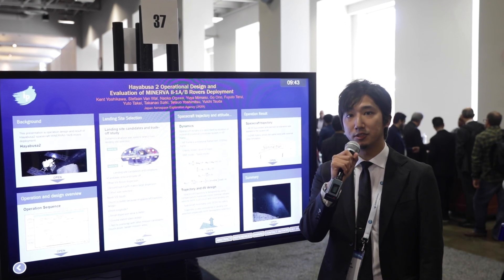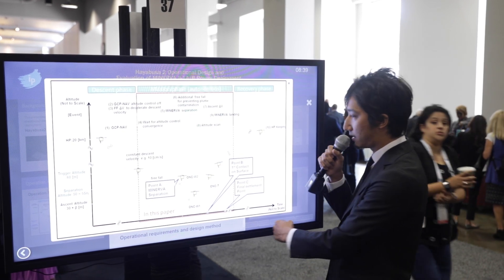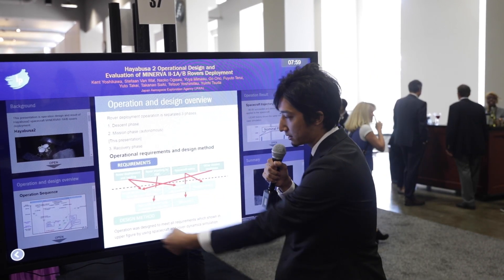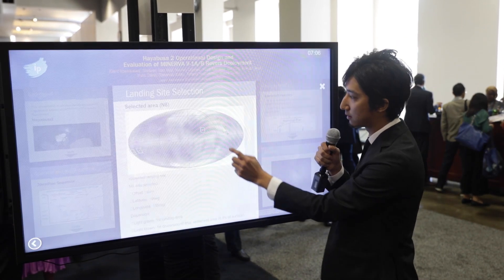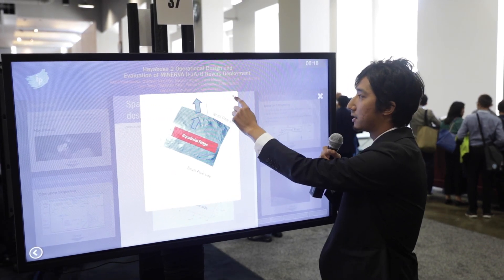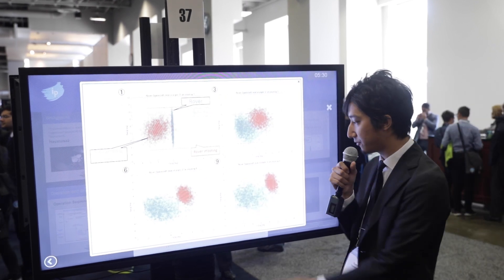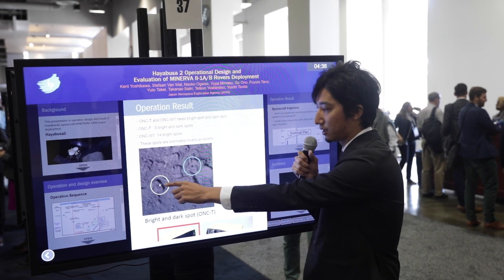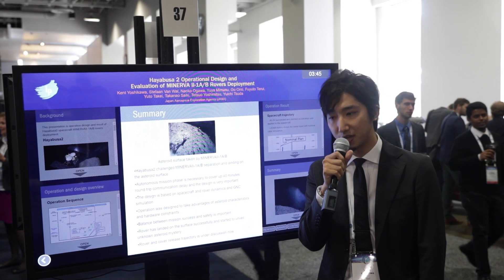Kent Yoshikawa, Winner of IAC2019 Interactive Presentation Cat. C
Kent Yoshikawa, Japan
CATEGORY C: Technology
Hayabusa2 Operational Design and Evaluation of MINERVAII-1A/B Rovers Deployment